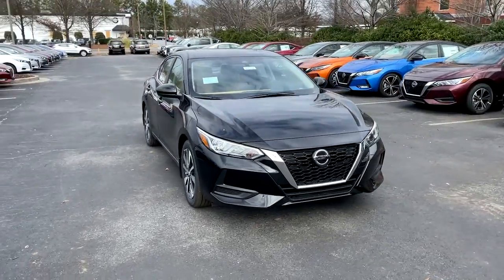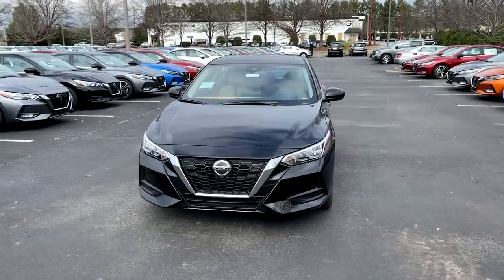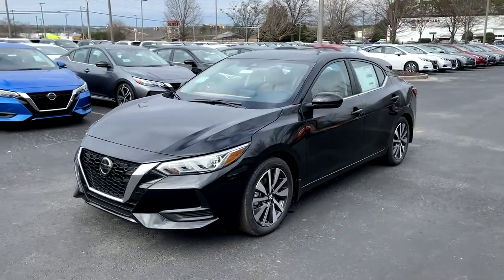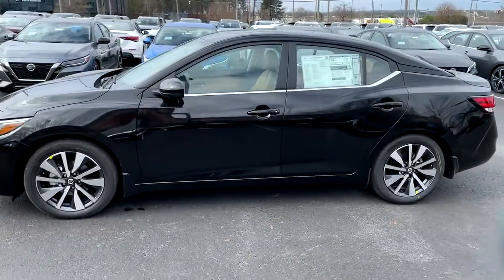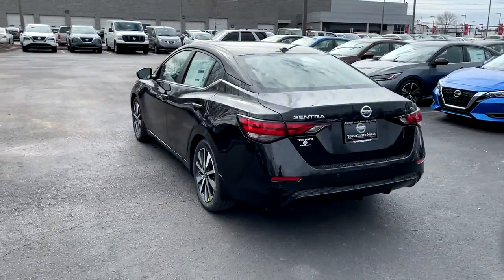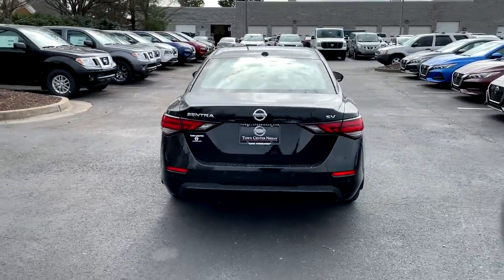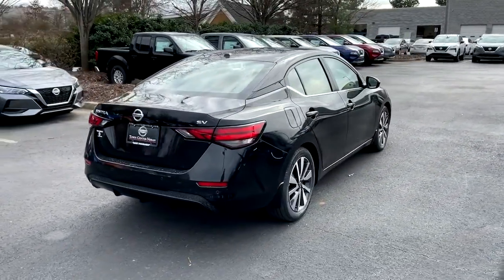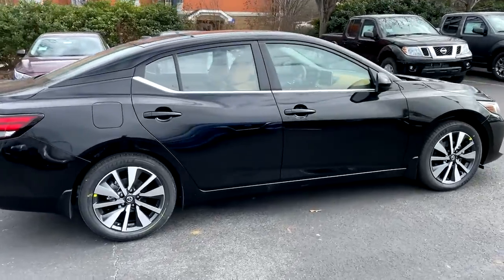2021 Nissan Sentra Kennesaw, Marietta, Smyrna, Woodstock, Atlanta, GA 210338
Super Black New 2021 Nissan Sentra available in Kennesaw, Georgia at Town Center Nissan. Servicing the Marietta, Smyrna, Woodstock, Atlanta, GA area.

2310 Barrett Lakes Blvd NW

Recent Arrival! Factory MSRP: $24,235 $1,872 off MSRP!brbrSuper Black 2021 Nissan Sentra SV 4D Sedan 2.0L DOHC FWD CVT with Xtronicbr29/39 City/Highway MPGbrbrCVT with Xtronic, Tan Leather, 16 Alloy Wheels, 17 Alloy Wheels, 4-Wheel Disc Brakes, 6 Speakers, 6-Way Power Driver's Seat, ABS brakes, Air Conditioning, Alloy wheels, AM/FM radio: SiriusXM, Auto High-beam Headlights, Automatic temperature control, Blind Spot Warning, Body Colored Splash Guards (4-Piece), Brake assist, Bumpers: body-color, Carpeted Floor Mats w/Trunk Mat, Clear Rear Bumper Protector, Delay-off headlights, Door Sill Plates, Driver door bin, Driver vanity mirror, Dual front impact airbags, Dual front side impact airbags, Electronic Stability Control, Four wheel independent suspension, Front anti-roll bar, Front Bucket Seats, Front Center Armrest, Front dual zone A/C, Front reading lights, Fully automatic headlights, Heated door mirrors, Heated Front Seats, Illuminated entry, Knee airbag, Leather Shift Knob, Low tire pressure warning, NissanConnect featuring Apple CarPlay and Android Auto, Occupant sensing airbag, Outside temperature display, Overhead airbag, Overhead console, Panic alarm, Passenger door bin, Passenger vanity mirror, Power door mirrors, Power Sliding Glass Moonroof w/Tilt Feature, Power steering, Power windows, Quilted Leather Seat Trim, Radio data system, Radio: AM/FM w/RDS/MP3/Aux-In, Rear anti-roll bar, Rear Parking Sensors, Rear seat center armrest, Rear side impact airbag, Rear window defroster, Remote keyless entry, Security system, Speed control, Speed-sensing steering, Split folding rear seat, Steering wheel mounted audio controls, SV Premium Package, Tachometer, Telescoping steering wheel, Tilt steering wheel, Traction control, Trip computer, Turn signal indicator mirrors, Upgraded Cloth Seat Trim, Variably intermittent wipers, CVT with Xtronic, Tan Leather.brbrWe are the only Nissan Dealer in Georgia to be awarded the Global Award of Excellence!!!brbrCome visit the #1 Nissan Volume Dealer from 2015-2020!!! Price includes: $750 - Nissan Customer Cash - National. Exp. 02/01/2021